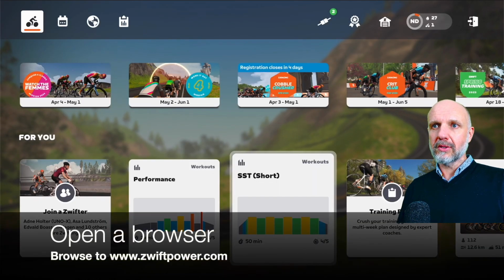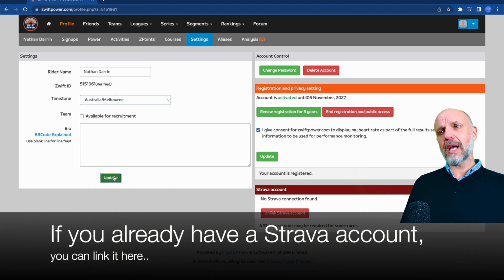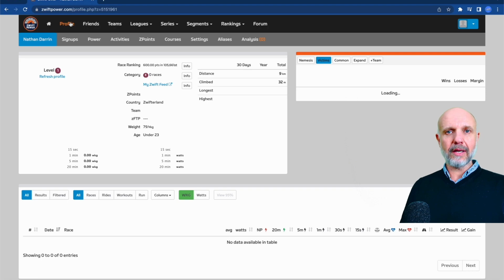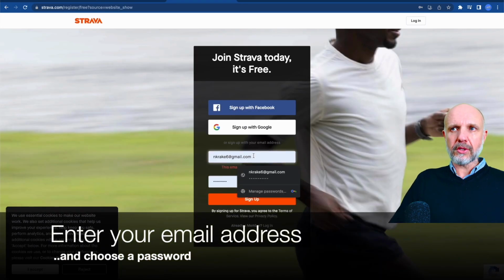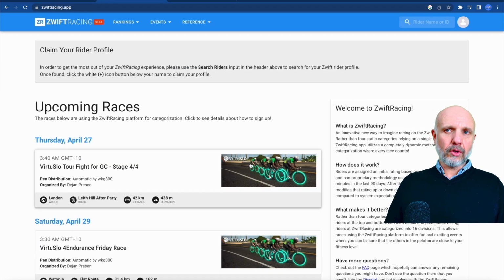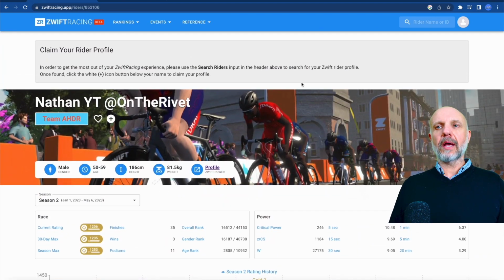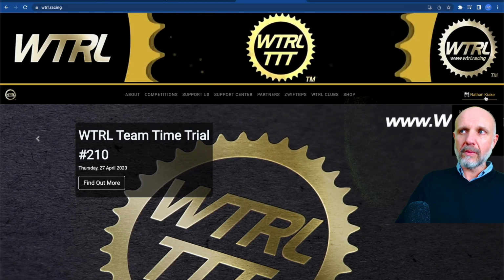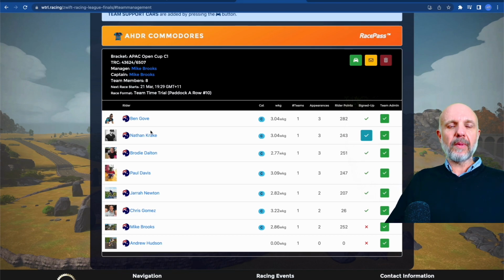In The Drops: Bite Sized | What you need to do in order to race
Are you new to Zwifting and want to get into racing but don't know where to start? Confused by Zwiftpower and Zwift Racing App? Don't now how to find a team?